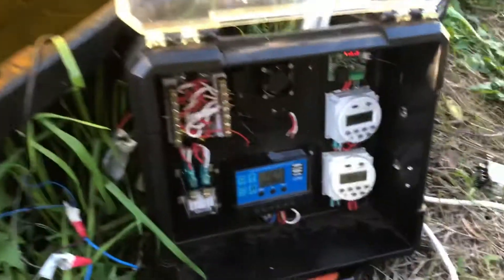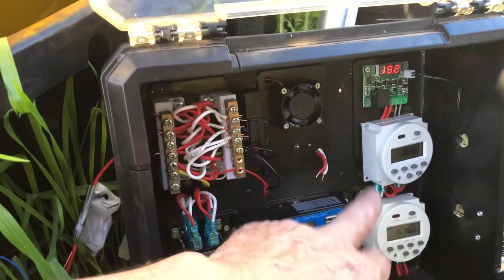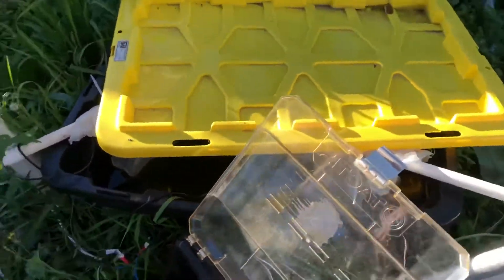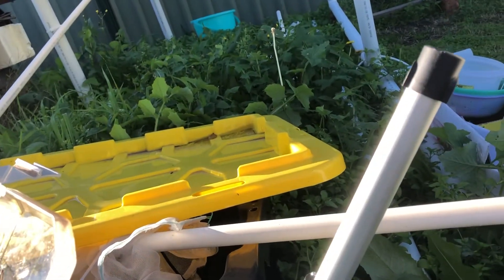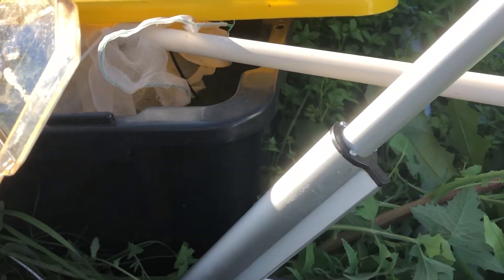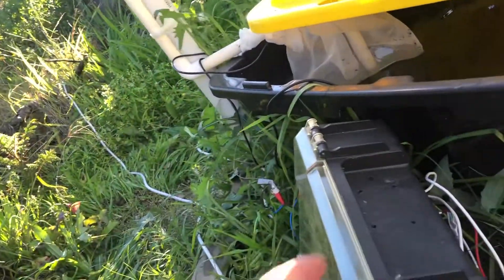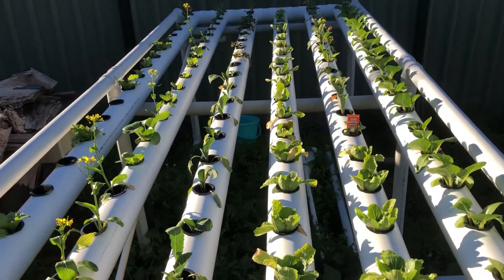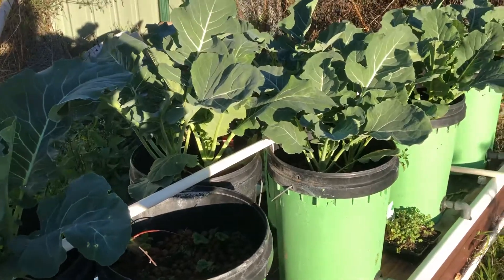Solar powered roof controller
hydroponic garden
How to build an automatic roof controller